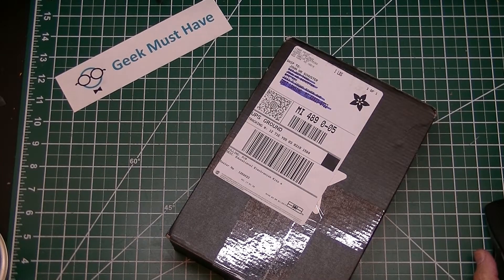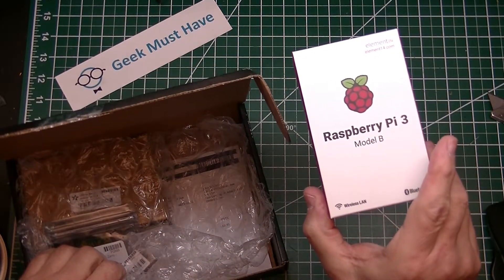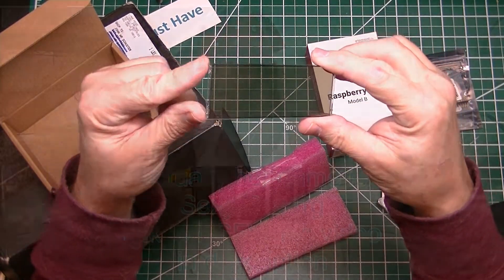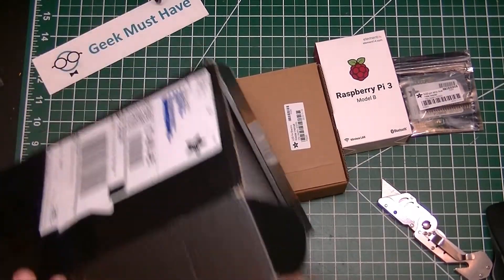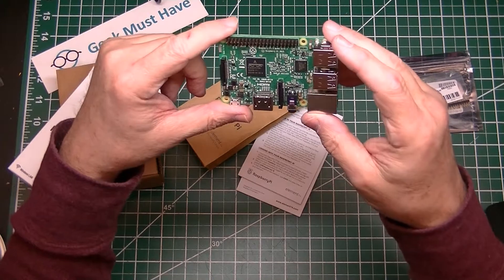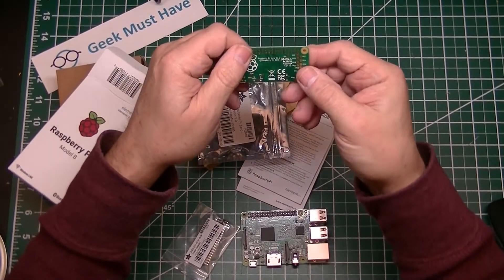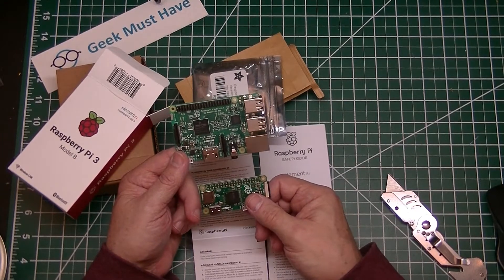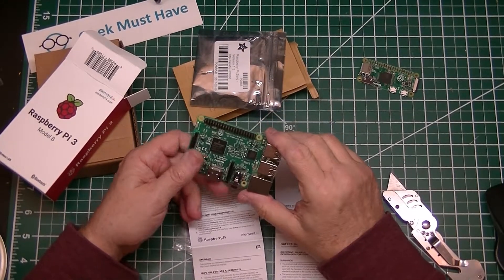Can you see me now? Liquid Crystal Light Valve, and Raspberries PI 3 Postbag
This is one of the "Lost" videos that was recovered after the transfer to the New Servers It dates back to Feb 2017
My apologies, It's a little rough

Raspberry Pi 3 - Model B - ARMv8 with 1G RAM

There are two giant upgrades in the Pi 3.  The first is a next generation Quad Core Broadcom BCM2837 64-bit ARMv8 processor, making the processor speed increase from 900 MHz on the Pi 2 to up to 1.2GHz on the Pi 3.

The second giant upgrade (and this is the one we’re personally most excited about) is the addition of a BCM43143 WiFi chip BUILT-IN to your Raspberry Pi.  No more pesky WiFi adapters - this Pi is WiFi ready.  There’s also Bluetooth Low Energy (BLE) on board making the Pi an excellent IoT solution (BLE support is still in the works, software-wise)

Lastly, there’s an upgraded switched power source that goes up to 2.5 Amps instead of just 2 Amps - allowing your Pi to power even more powerful devices over USB ports.

Liquid Crystal Light Valve - LCD Controllable Black-out Panel

What do you get when you power a layer of liquid crystal material sandwiched between two sheets of glass? A Liquid Crystal Light Valve (a.k.a an LCD Controllable Black-out Panel)! They're often used for electric welding helmets because they can protect the welder's eyes from the bright sparks. Or – if you aren't a welder – they can be used to provide a "reveal" effect for your project, as you can control the opaqueness of the LCD.

Sexy Cyborg NSFW ish light panel outfit

Rasberry Pi Zero W

More specifically, this giant upgrade is the addition of a BCM43143 WiFi chip BUILT-IN to your Raspberry Pi Zero – just like the Pi 3! No more pesky WiFi adapters - this Pi is WiFi ready. There’s also Bluetooth Low Energy (BLE) on board making the Pi an excellent IoT solution (BLE support is still in the works, software-wise).

I have a companion blog GeekMustHave.com where I preach technology.

Now... go build something... remember measure twice